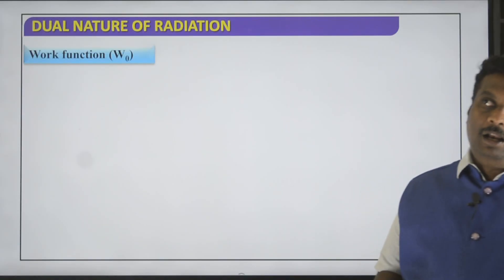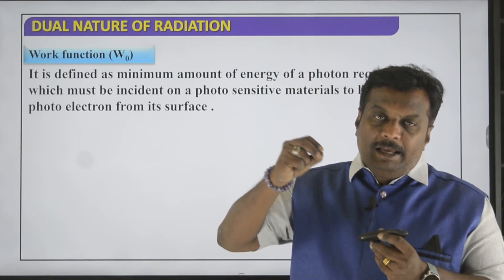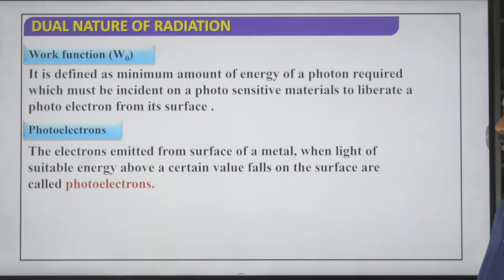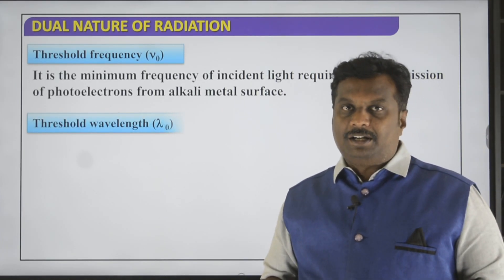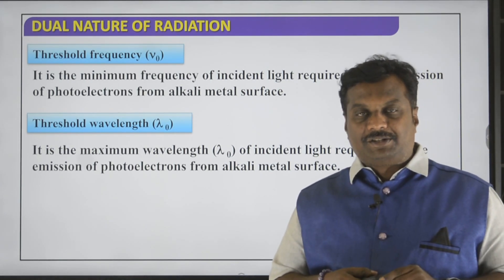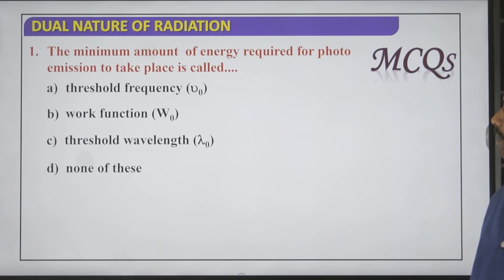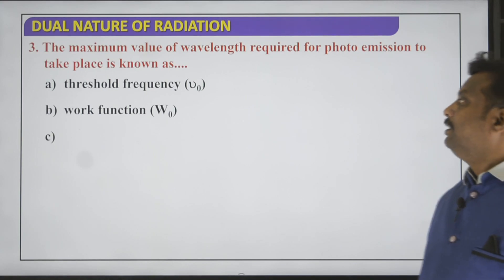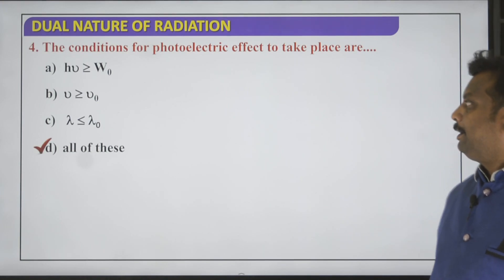DUAL NATURE OF RADIATION - PHYSICS